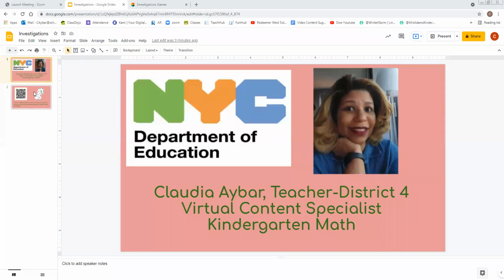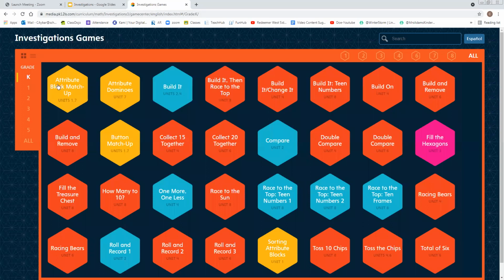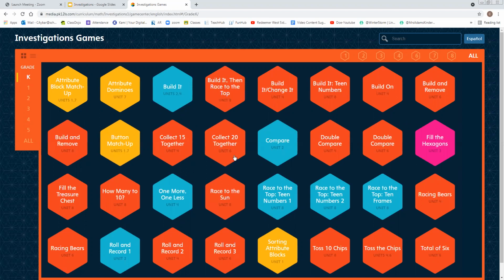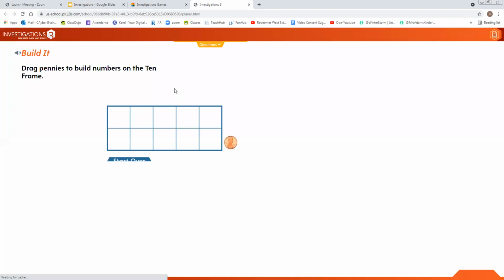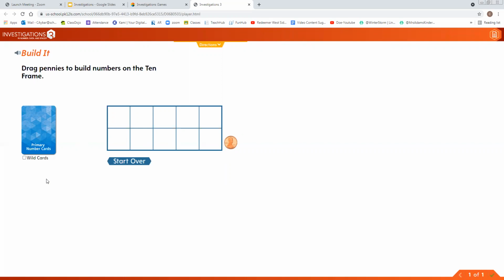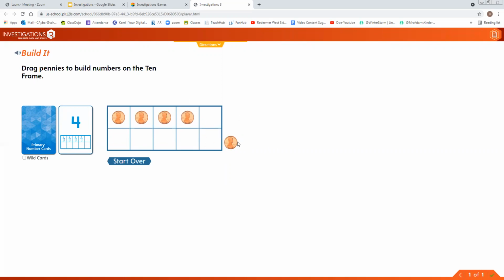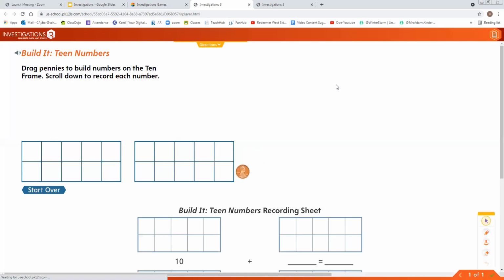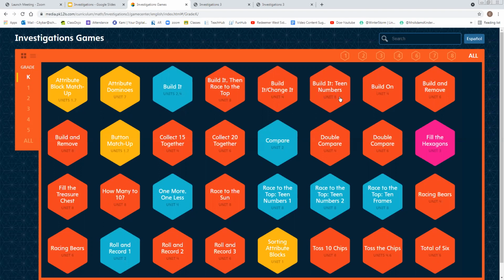Build It game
Game to introduce individual play and partnerships